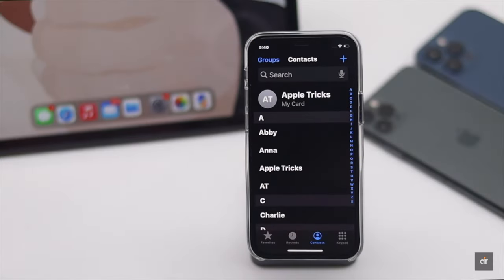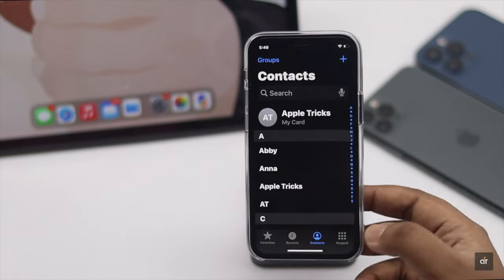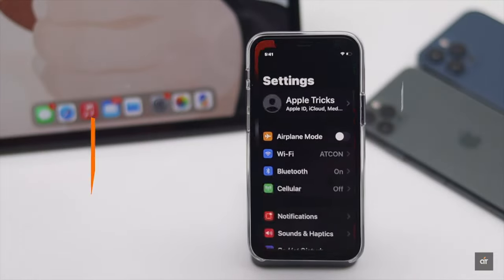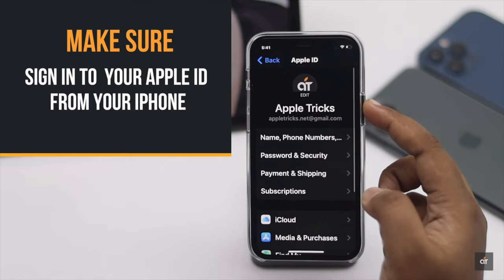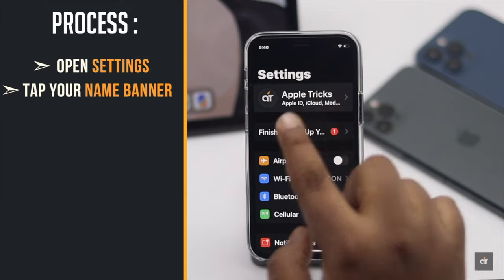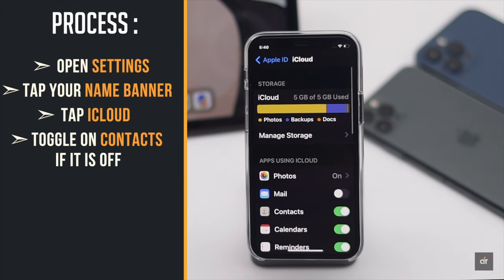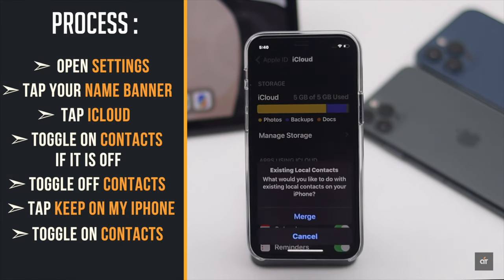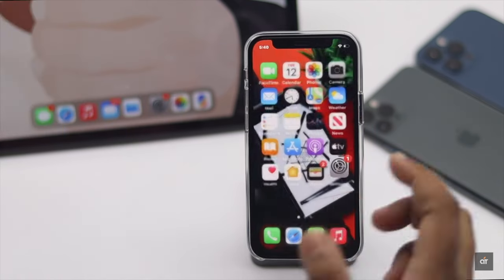Sync All Contacts to iCloud from iPhone (How to)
Are you looking for way to back up your iPhone contacts to icloud, so if something unfortunet happens to your iPhone, you don’t lose them? In this video we will show you easy step by step process to sync all the contacts from iPhone to icloud.

Contacts are very important and we store many important contacts to our iPhone. But if your iPhone broke or get stolen you could lose them. So it is good idea to save iPhone contacts in icloud. Check out this video for how you can SyncContactstoiCloud from iPhone easily.